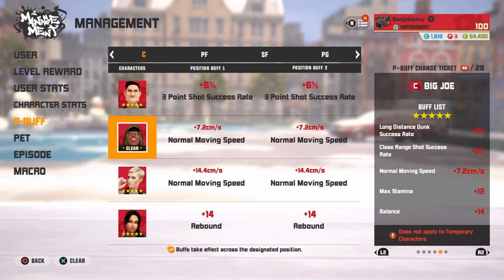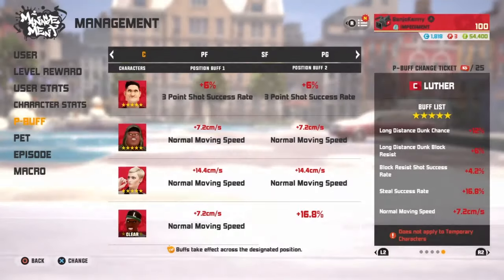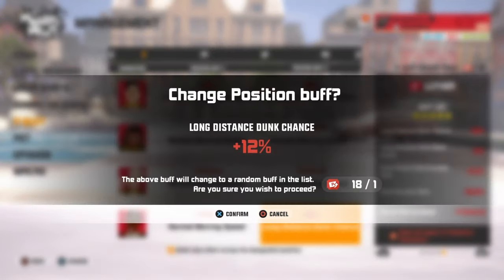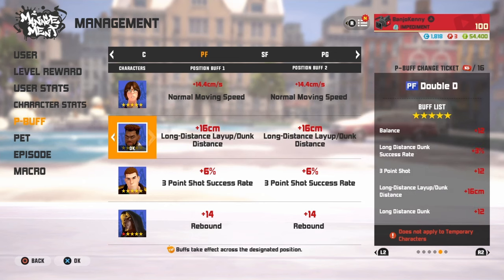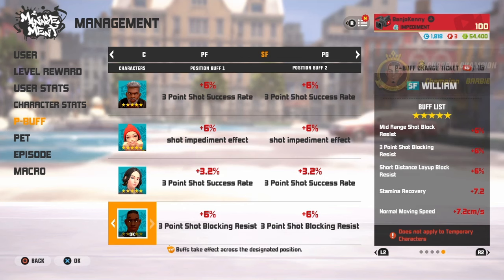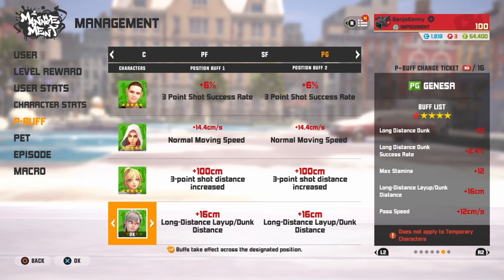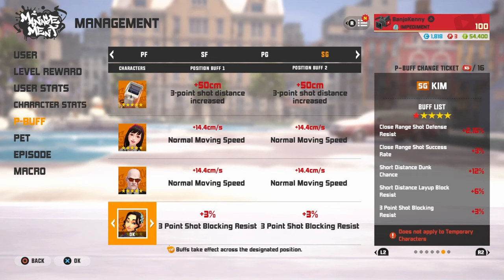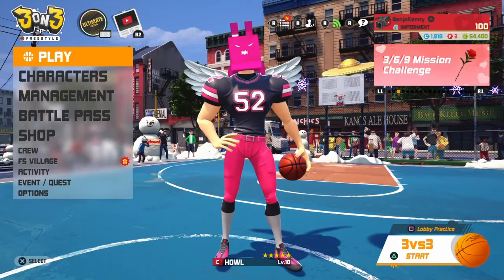3on3 Freestyle: MY P BUFFS FOR 2024!!!